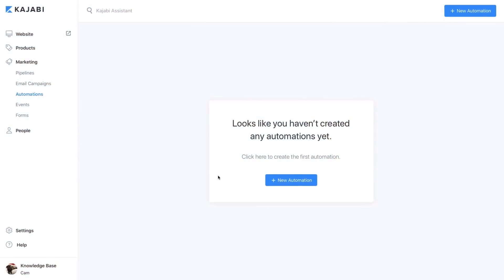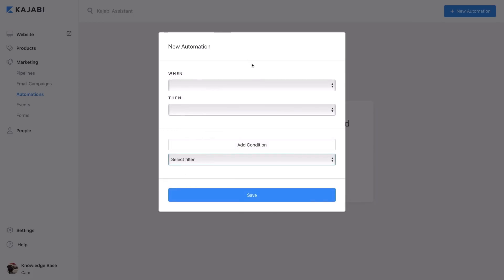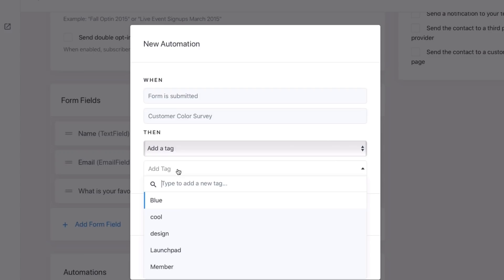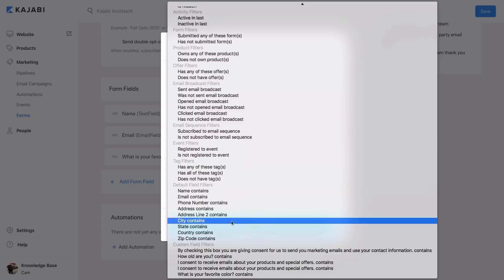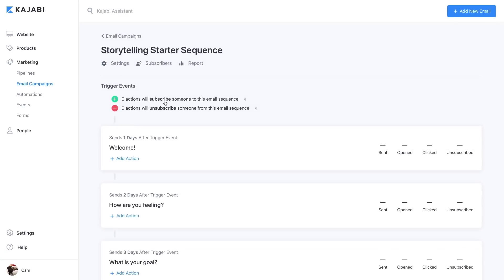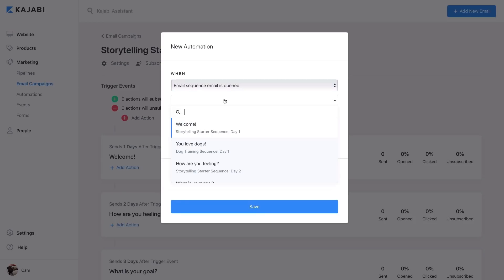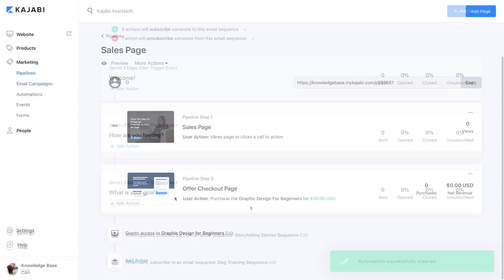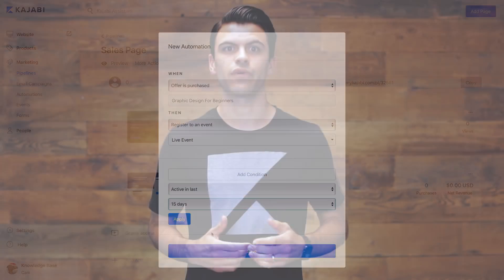Introduction to Automations in Kajabi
Kajabi is the only KnowledgeCommerce platform for online course creation. Easily create, publish & sell products, marketing pages, sales funnels, online courses & membership sites.